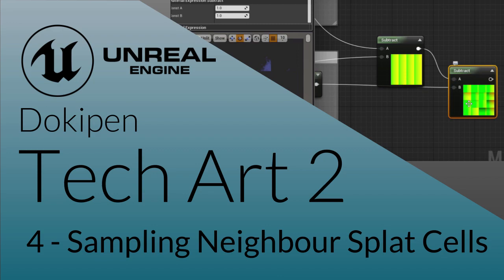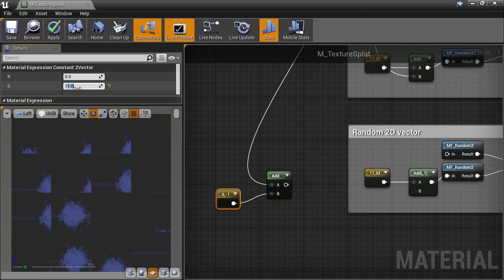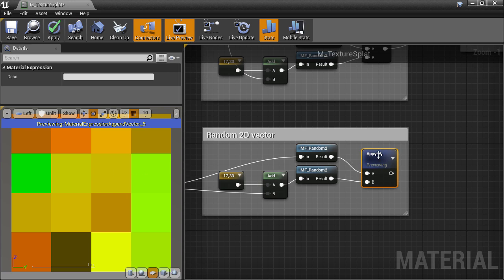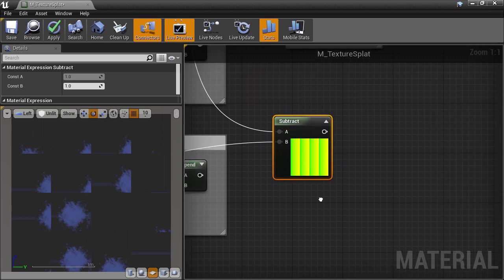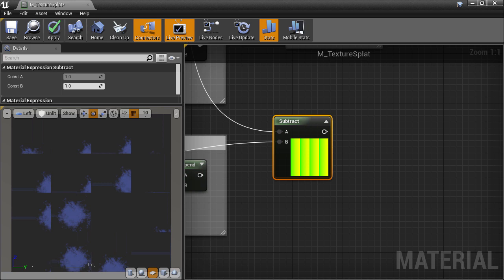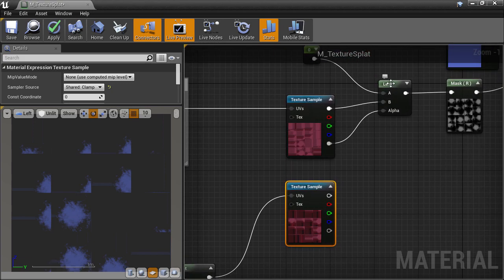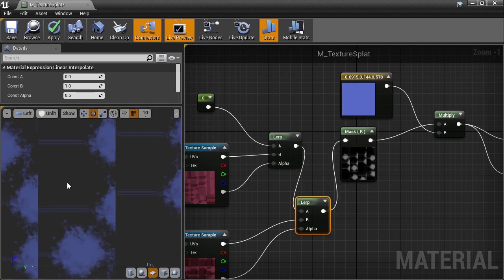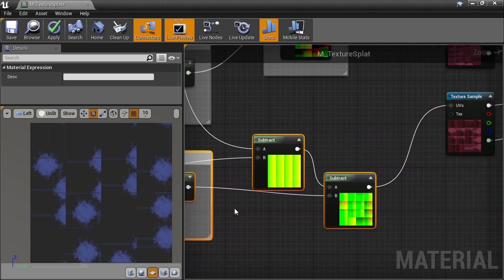Sampling Neighbor Cells - Unreal Engine 4 Tech Art S02E04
Taking the integer coordinates from each tile cells, we can get the random offsets from the neighbour cells and find out what neighbours get pushed into the current cell using its predictable random number generated from its position.